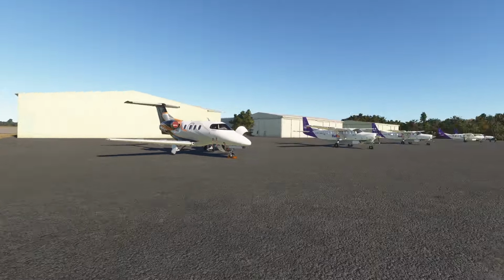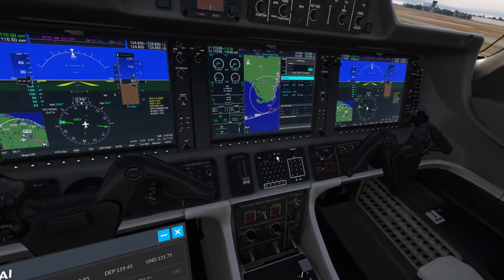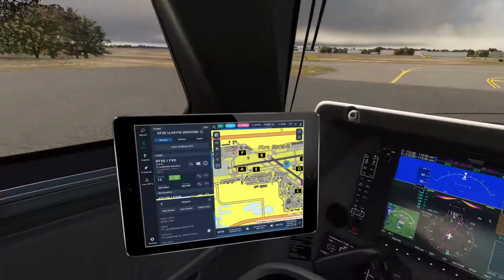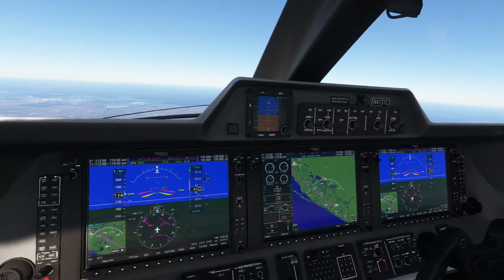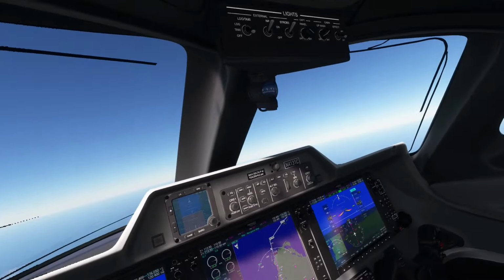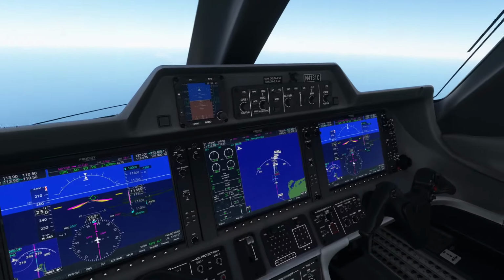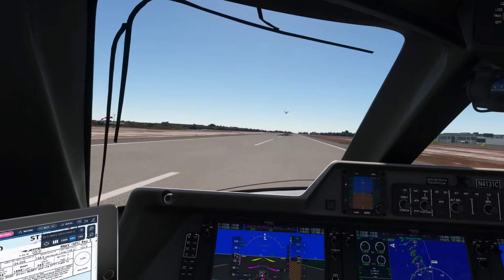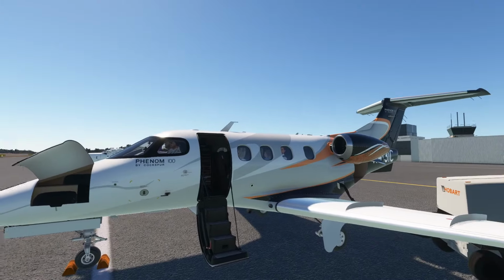MSFSVR/SI #152 Quick Phenom 100 flight to Key West.